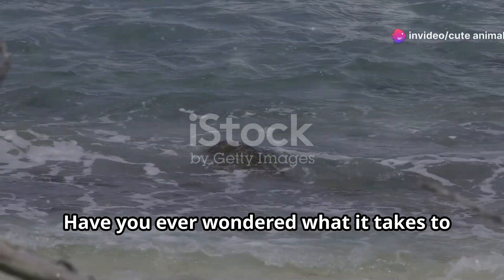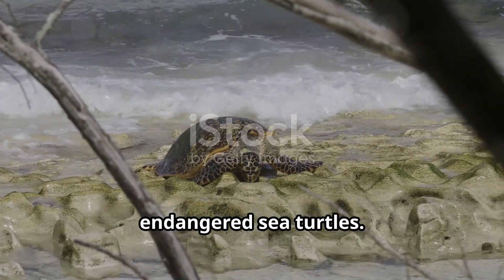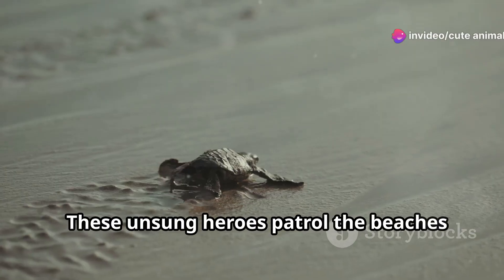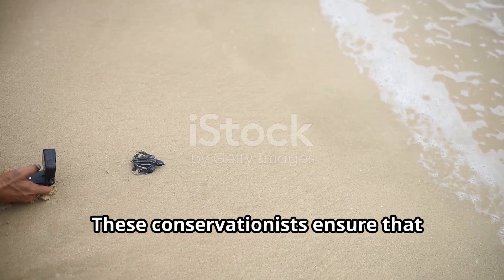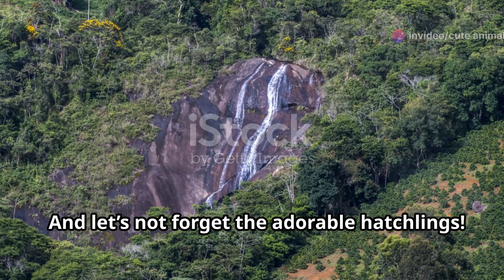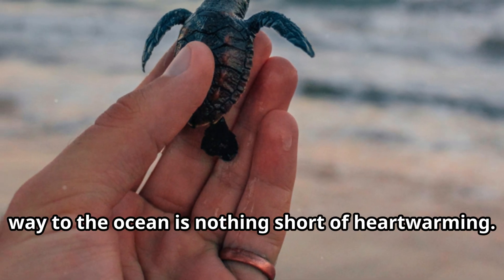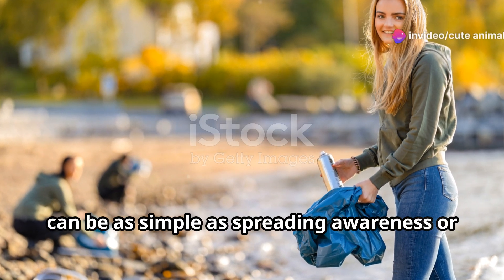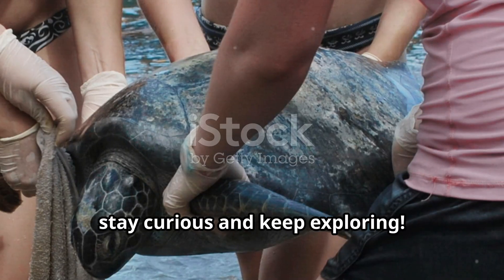Coastal Guardians: Libya's Sea Turtle Conservation Efforts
Discover the vital conservation initiatives aimed at safeguarding Libya's nesting beaches, crucial sanctuaries for endangered sea turtle species. These efforts focus on preserving nesting habitats and minimizing human impact, ensuring the survival of vulnerable turtle populations. Through community involvement and scientific research, organizations strive to monitor nesting activities, protect nests from predation, and educate locals about the importance of conservation. By promoting sustainable fishing practices and reducing coastal development, conservationists aim to create a safe environment where turtles can thrive. Join us in learning about these dedicated efforts to preserve Libya's natural heritage and support the long-term survival of sea turtles, highlighting the importance of global conservation collaboration in safeguarding marine biodiversity for future generations.